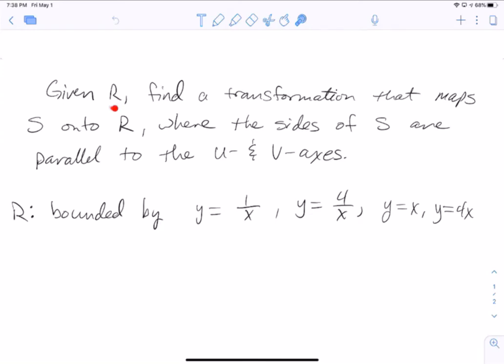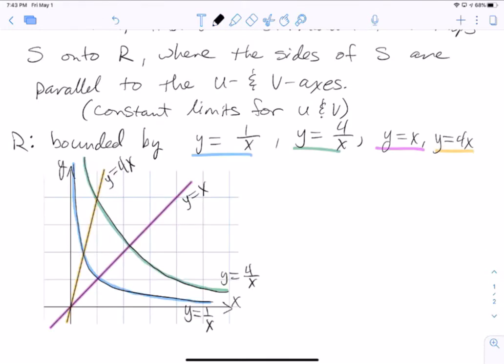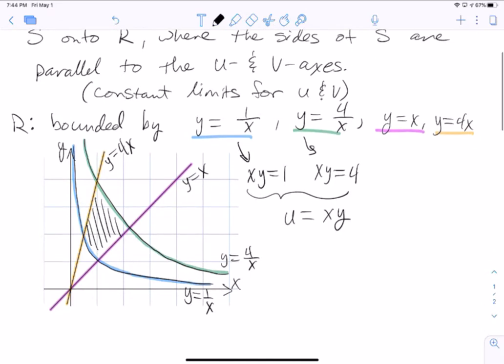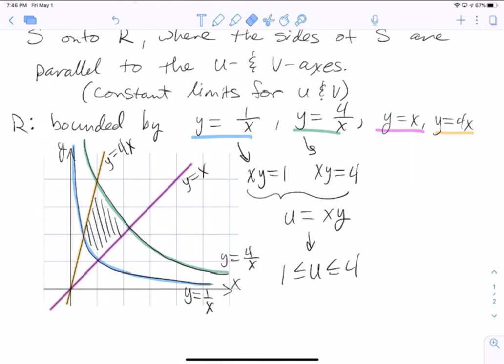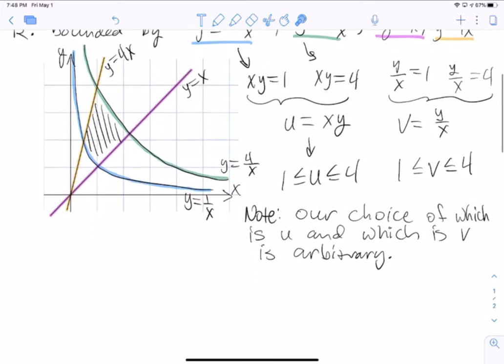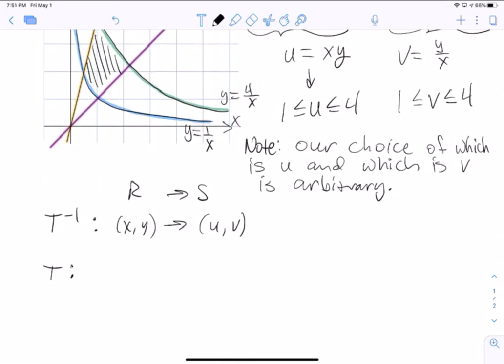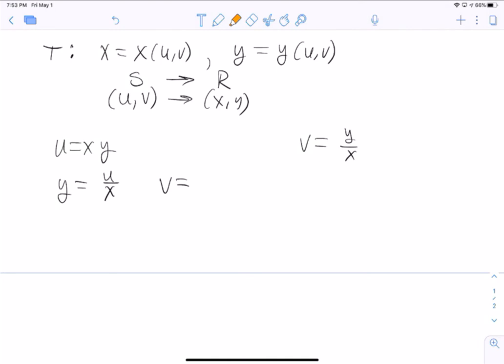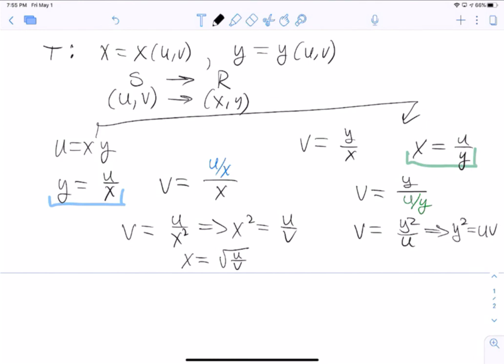Practice: Finding a Transformation for a Region | Multivariable Calculus (15.9d)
A worked example finding a transformation that maps a rectangular region onto a region bounded by hyperbolas and lines.